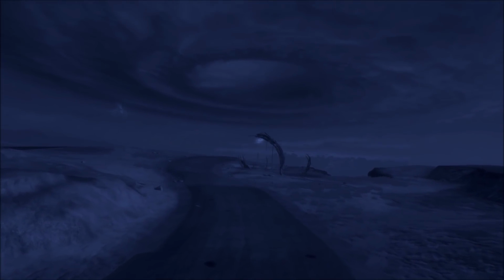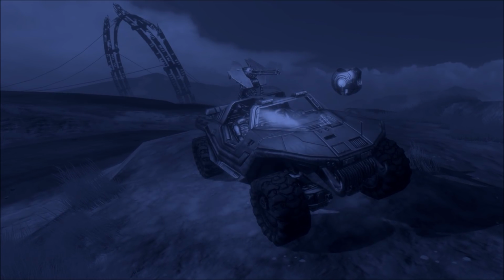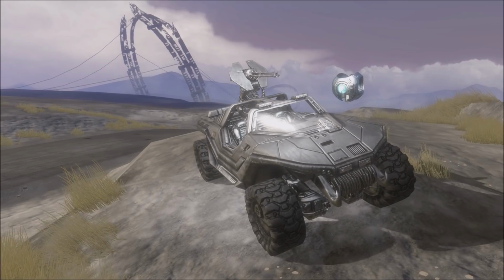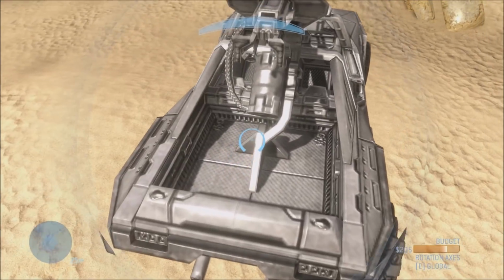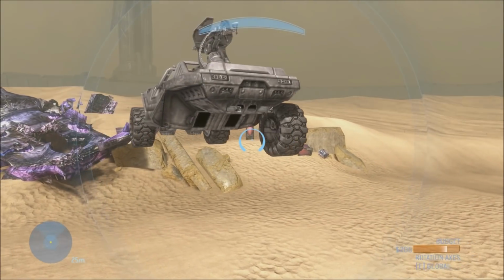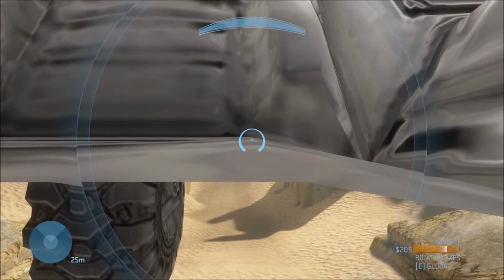Halo 3 - The Secret Silver Warthog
Hidden on a map you'd least expect in Halo 3, there's actually a special unique version of the Warthog that's only seen once in the whole game. It's not only silver but also has a lot of other interesting aspects too!